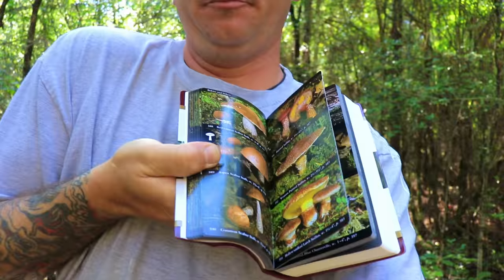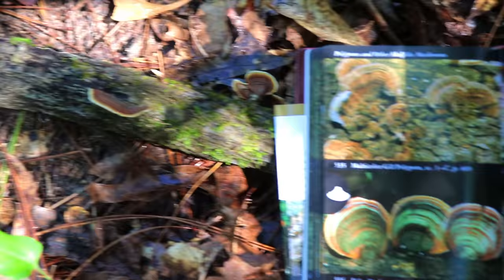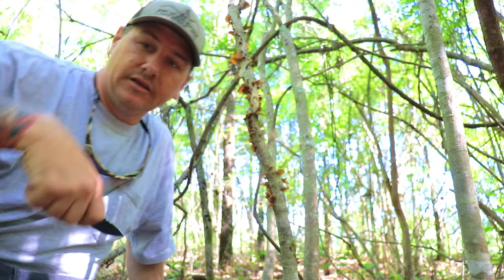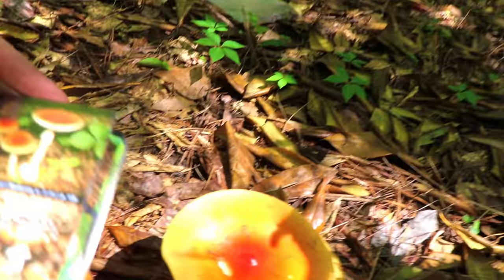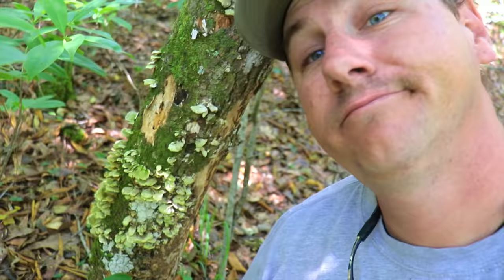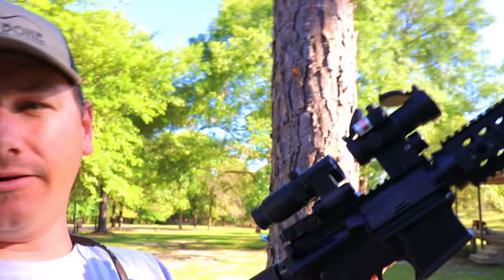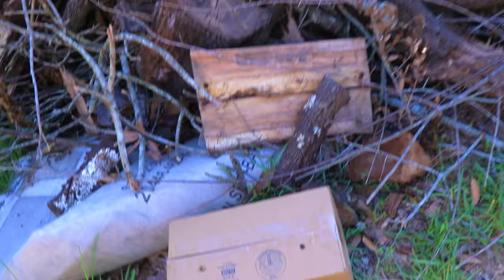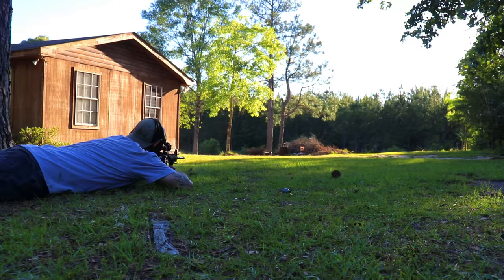I went MUSHROOM HUNTING for the first time!!!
I went up to my dads farm in Mississippi and went mushroom hunting for the first time and then sighted in my new M4.

FILMING GEAR:
Cannon SL2
Rode videomicro
GoPro hero 4